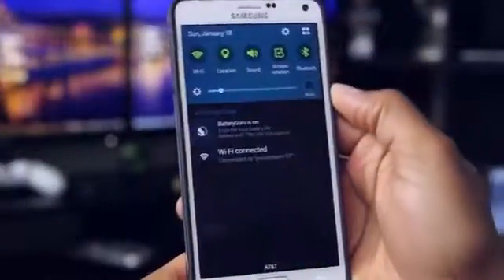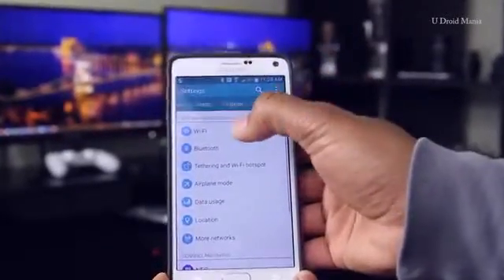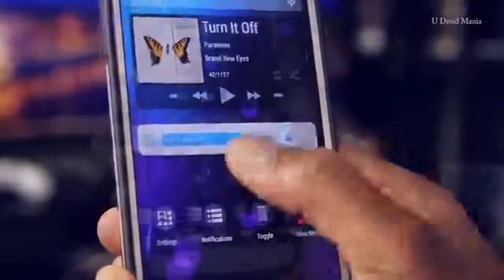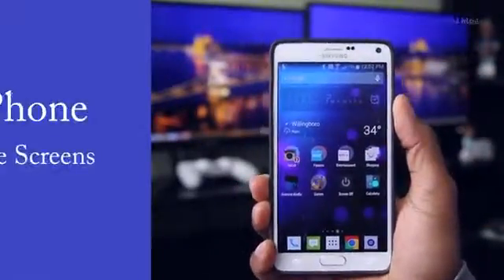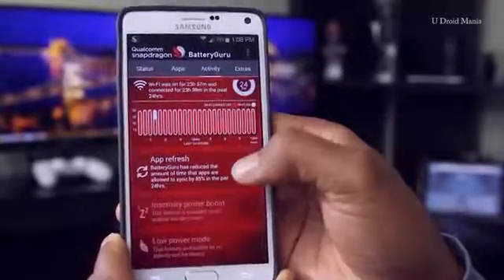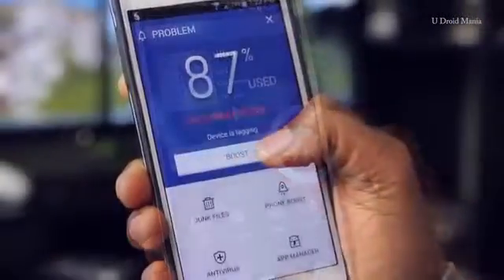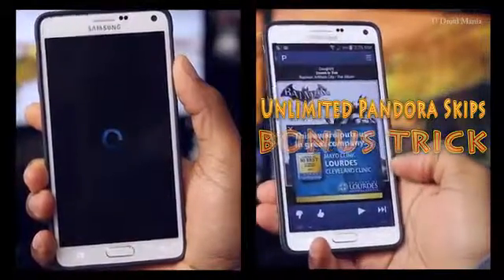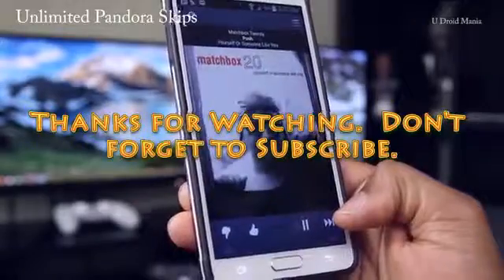13 Tips and Tricks for Android#SIBU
For android user its need to know the hidden things on android mobile